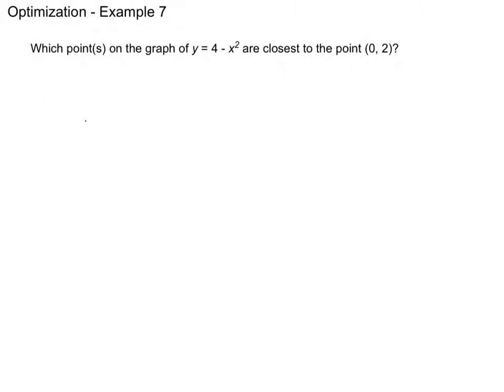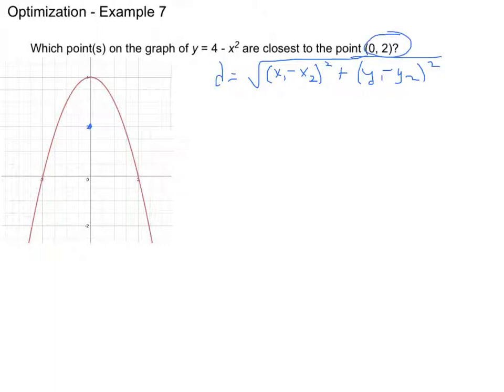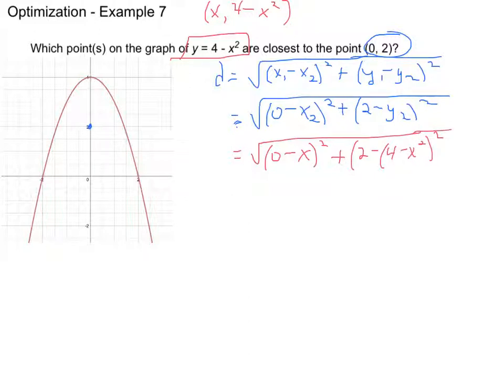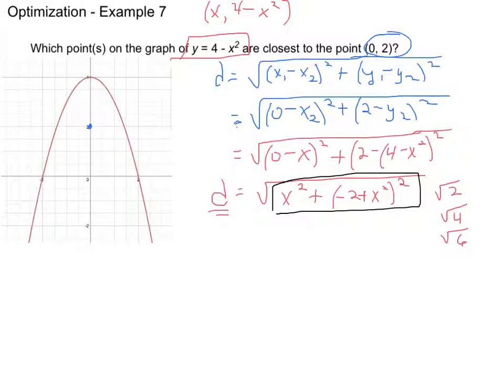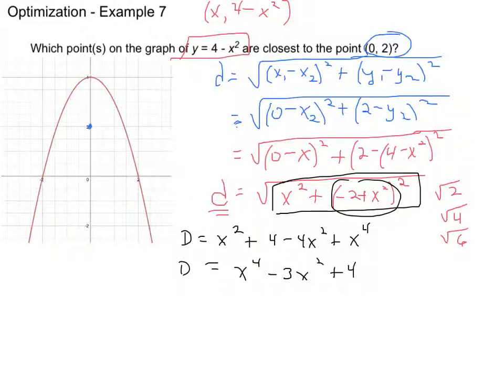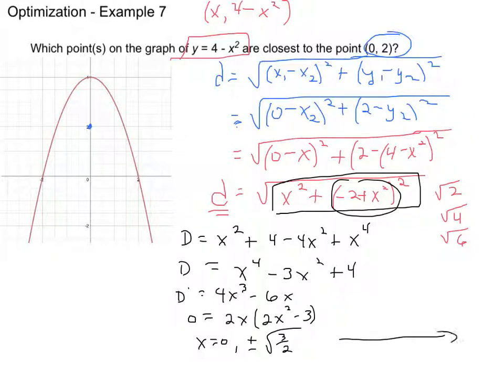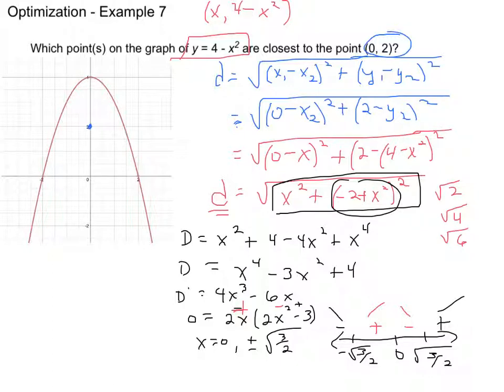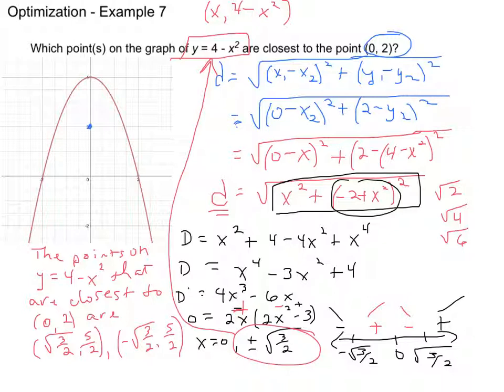Optimization - Example 7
Optimizing distance.